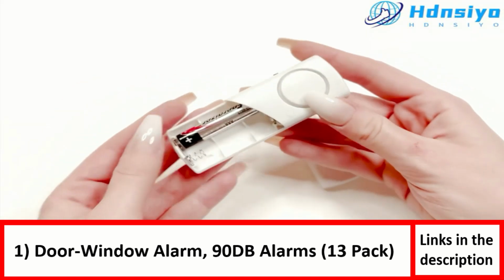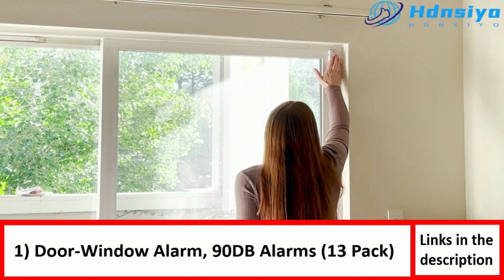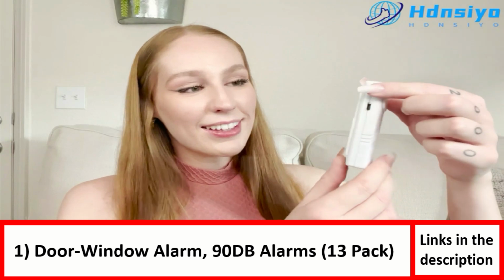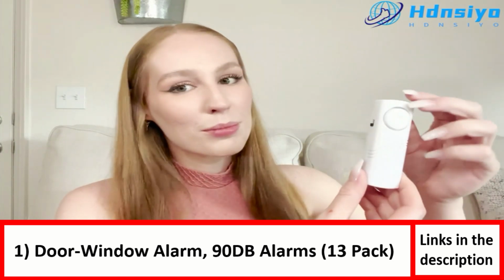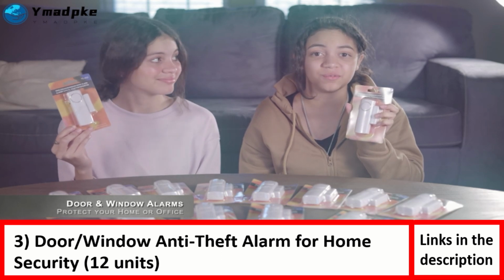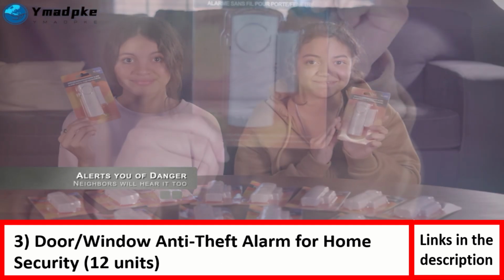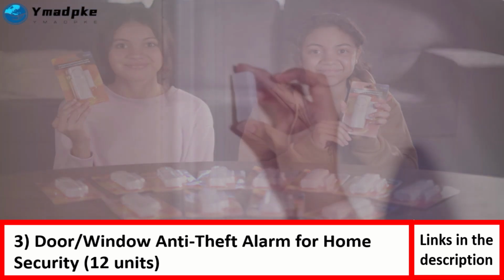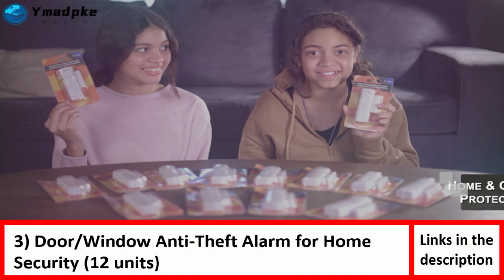TOP 5 Best Window-Door Alarm Reviews 2026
These are the 5 Best Window-Door Alarm Reviews in 2026:

1) Door-Window Alarm, 90DB Alarms (13 Pack)

2) 90DB Wireless Sensor Burglar Window-Door Alarm, 6 Pack

3) Door/Window Anti-Theft Alarm for Home Security (12 units)

4) HENDUN Wireless Door-Window Alarm with Remote (2 Pack)

5) Window-Door Alarms, Personal Security, Pack of 4

Timestamps:
00:00 1) Door-Window Alarm, 90DB Alarms (13 Pack)
01:43 2) 90DB Wireless Sensor Burglar Window-Door Alarm, 6 Pack
03:30 3) Door/Window Anti-Theft Alarm for Home Security (12 units)
05:03 4) HENDUN Wireless Door-Window Alarm with Remote (2 Pack)
06:52 5) Window-Door Alarms, Personal Security, Pack of 4